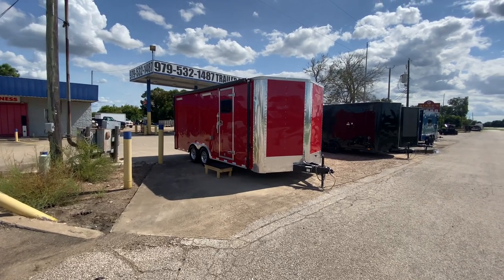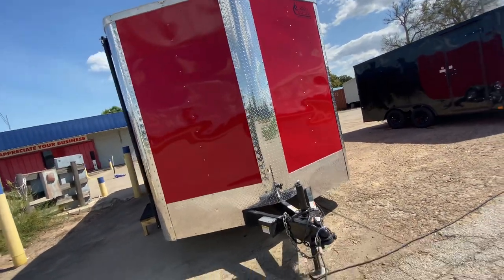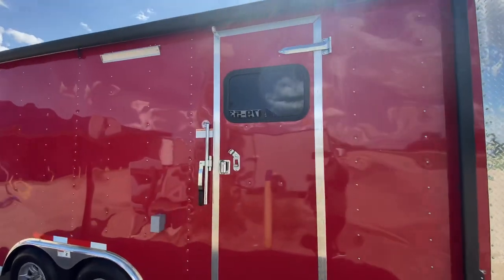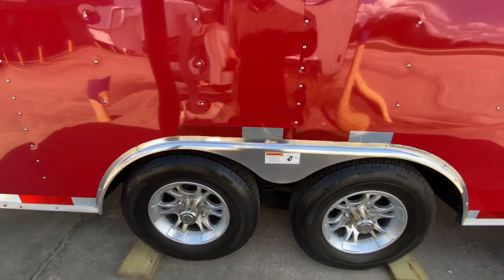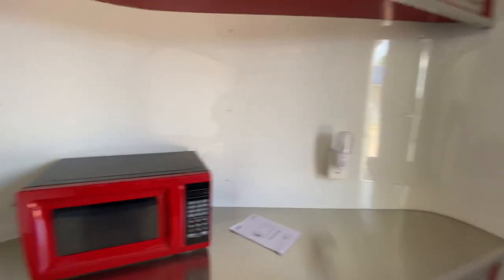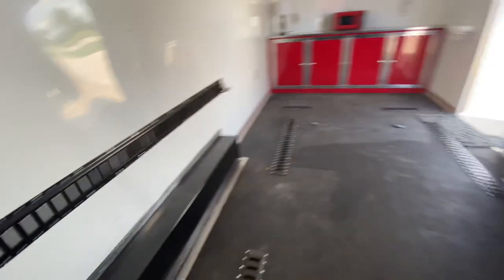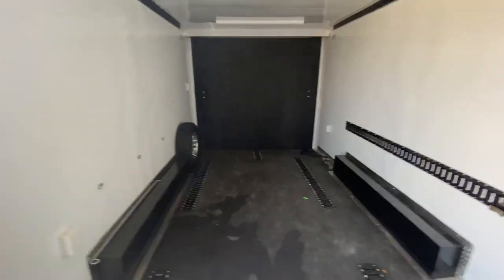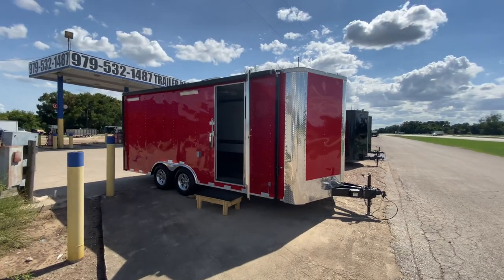8.5x20 Cargo Craft Enclosed Trailer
Slightly Used Perfect Condition
8.5x20 Cargo Craft Trailer
20' Centerline Measurement
Elite V Nose (Shallow V)
7' Interior Height
Built in Dove Tail
2: 5200# Dexter EZ Lube Axles
New 8 Ply Radial Tires on Black & Silver Aluminum Wheels
Electric Brakes on Both Axles
White Aluminum Wall & Ceiling Liner
NUDO Rubberized Grip Tread Decking on Floor & Ramp
(RED) Aluminum Cabinets w/Mill Finish Top Across Front of Trailer
(RED) Aluminum Upper Cabinets Across Front of Trailer
Rear Ramp Door w/Spring Assist
Side Entry Door w/RV Latch, Bar Lock & Window
2: Party Lights on Pass Side
12v Battery & Tender
4: 12v Interior LED Dome Lights
30 Amp Service Panel w/25' Power Cord
15K AC Unit w/Heat Strip
3: LED Strip Lights Inside
6: Wall Outlets Inside (2: Above Cabinet/Work Top)
1: Outlet Outside on Pass Side
Hidden Wiring Behind Walls
17' Manual Pull Out Awning on Pass Side (Color: Black on Top & White on Bottom)
Color: Red w/Bright Trim
Black & Silver Aluminum Spare and Mount
2: LED Load Lights on Rear